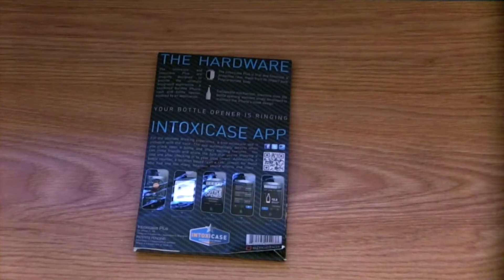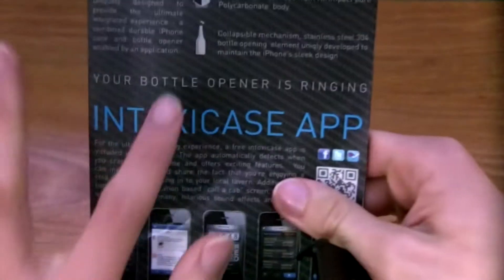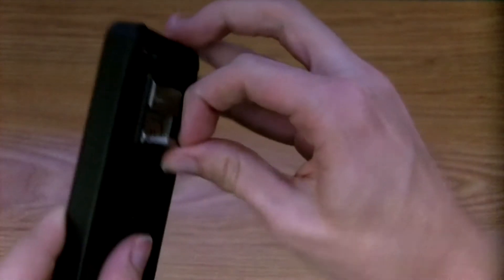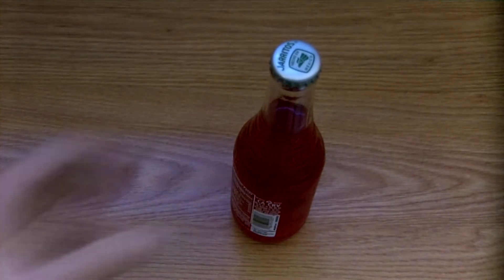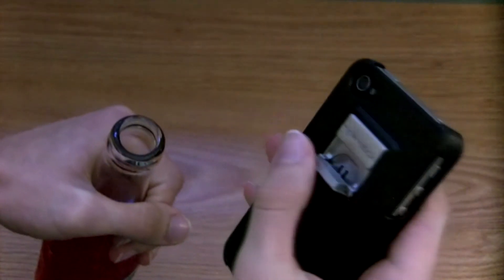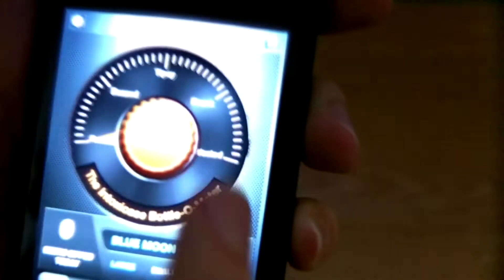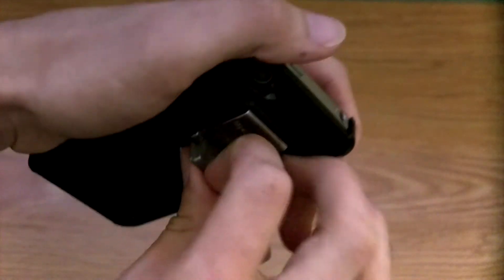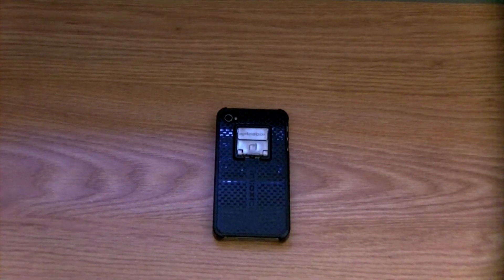Intoxicase by Spicebox iPhone 4/4S Case Review